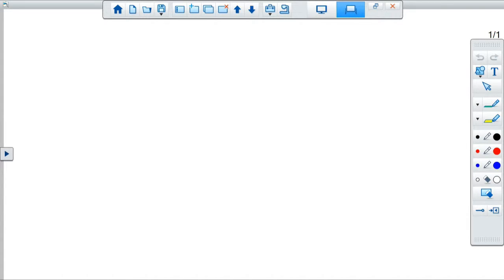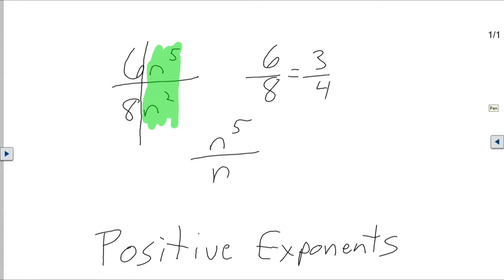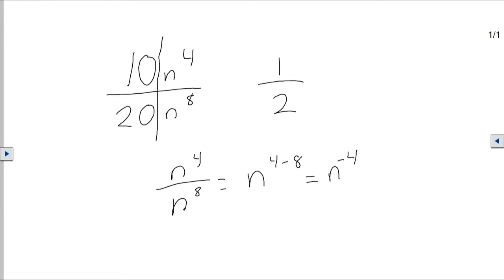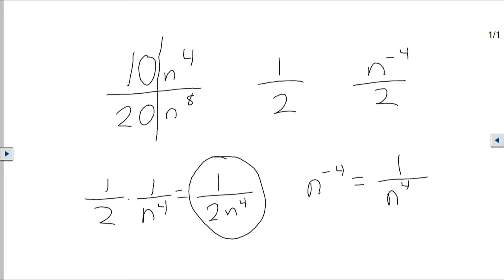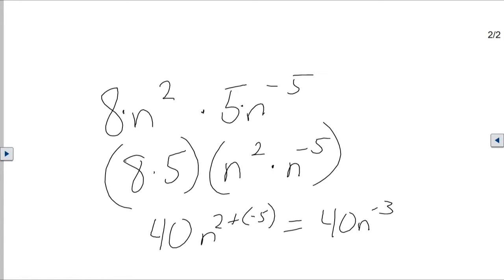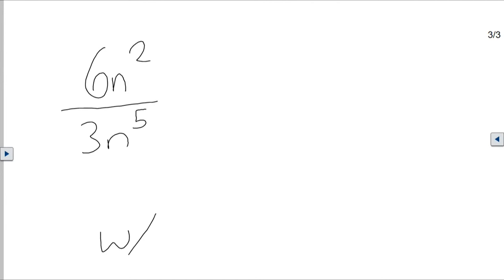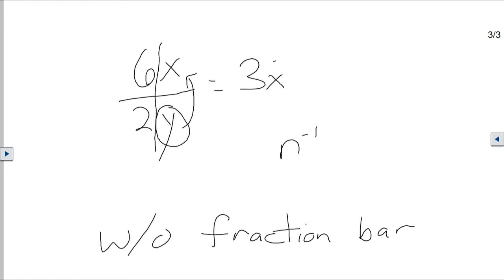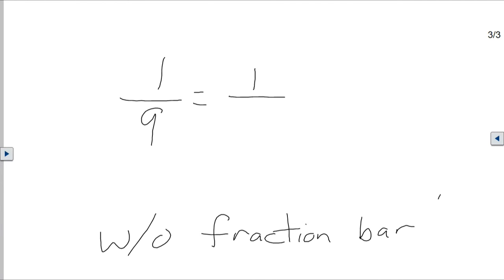Simplify Expressions with Exponents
Simplify variable expressions with exponents.  Rewrite using only positive exponents or without a fraction bar.